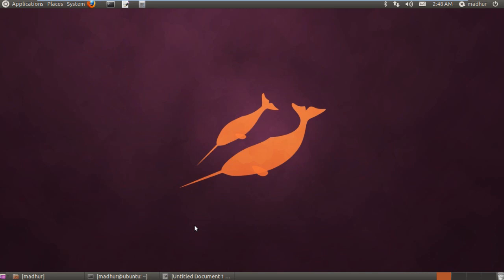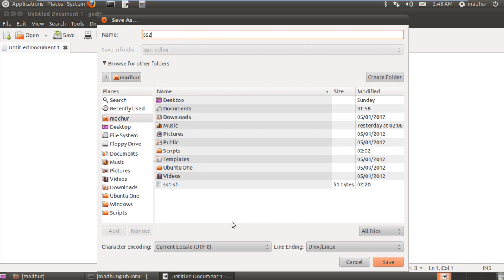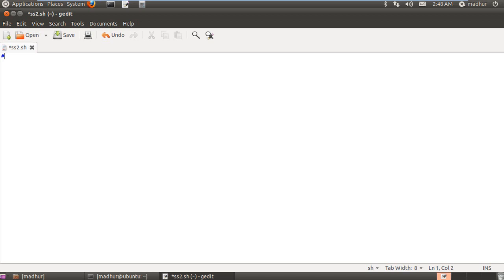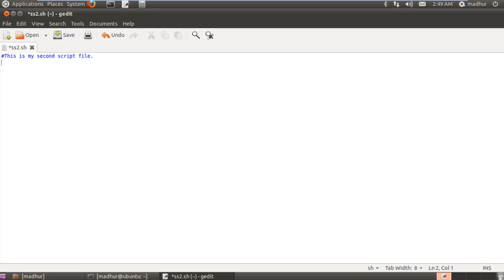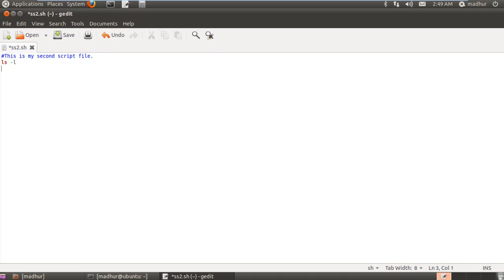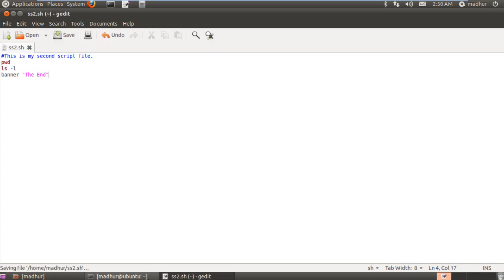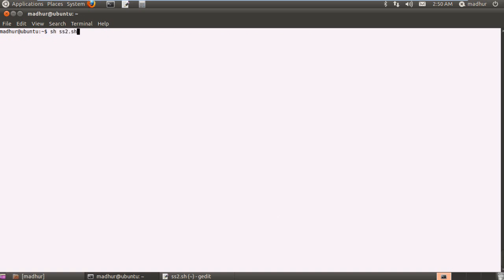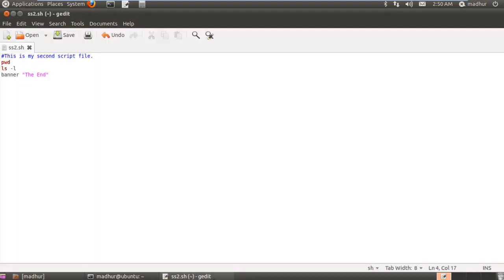Shell Scripting Tutorial-17: Use Commands In Your Scripts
In this tutorial you'll learn to prepare a shell script with a bunch of commands.